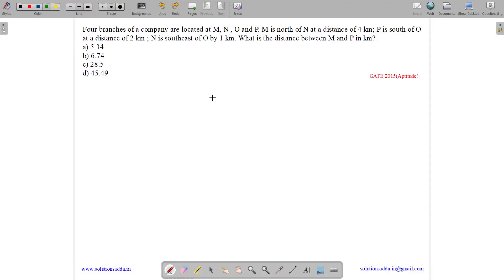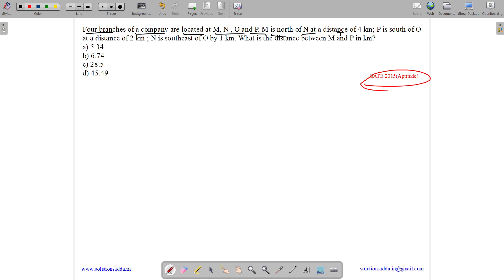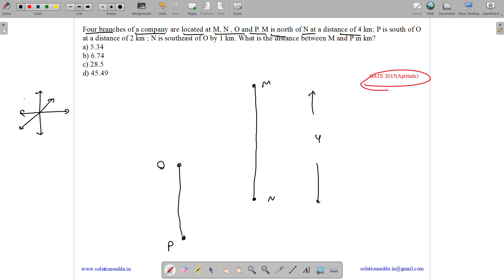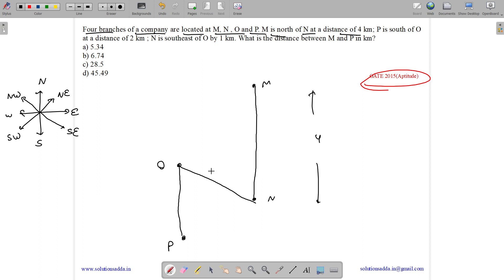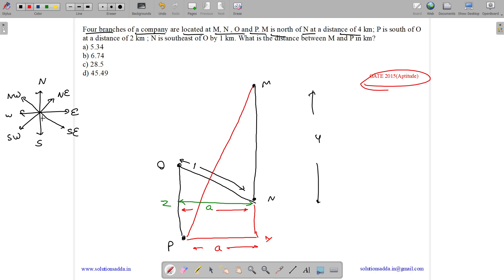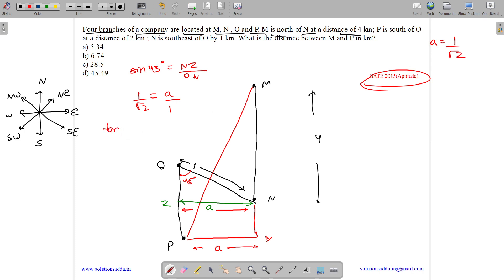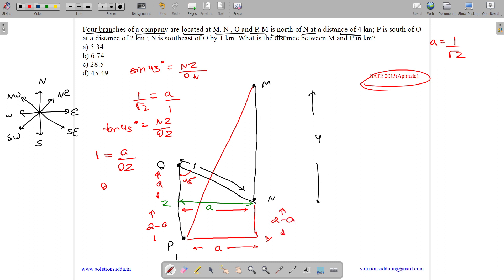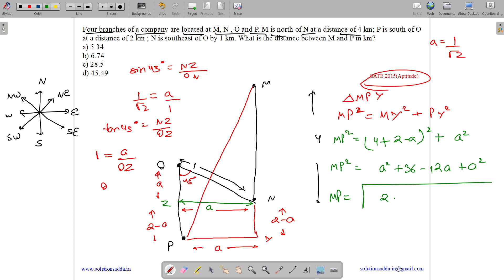GATE 2015 SET-2 | APTITUDE | DIRECTIONS | SOLUTIONS ADDA | GATE TEST SERIES | EXPLAINED BY VIVEK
GATE 2015 SET-2 Q10: Four branches of a company are located at M, N, O and P. M is north of N at a distance of 4km; P is south of O at a distance of 2 km; N is southeast of O by 1 km. What is the distance between M and P in km?